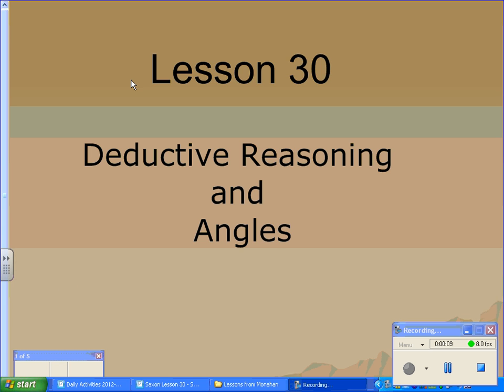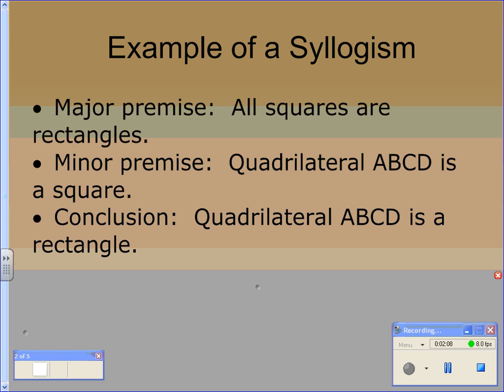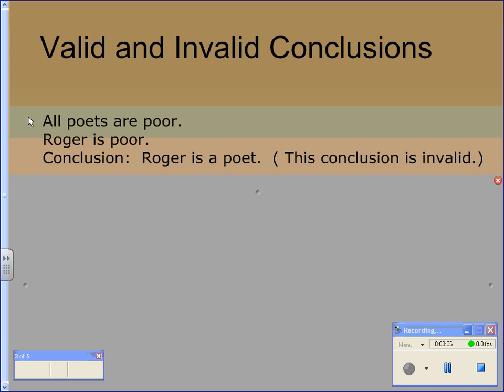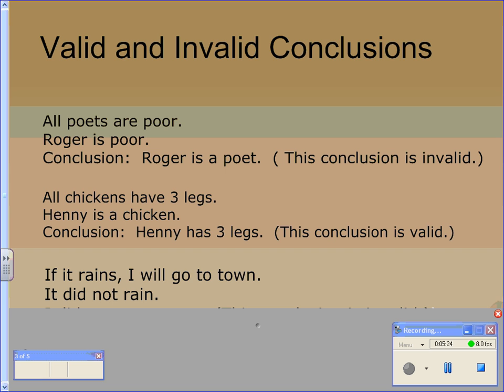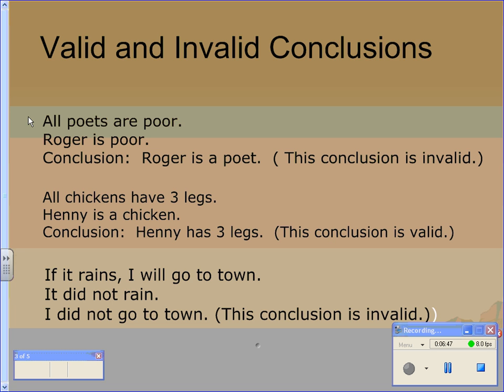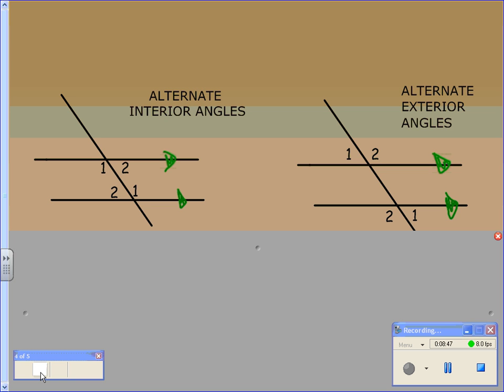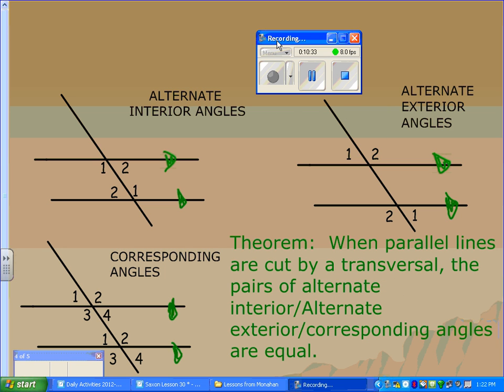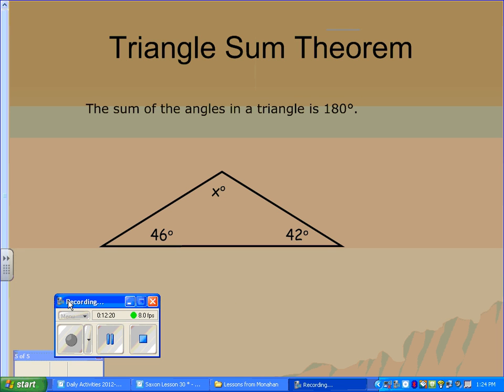Saxon Algebra II Lesson 30